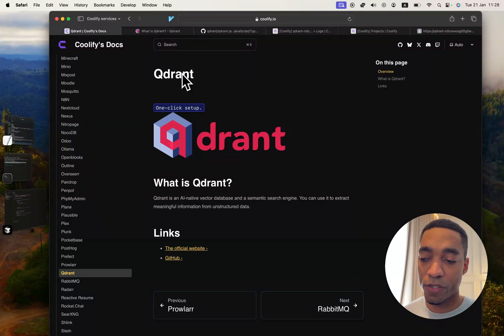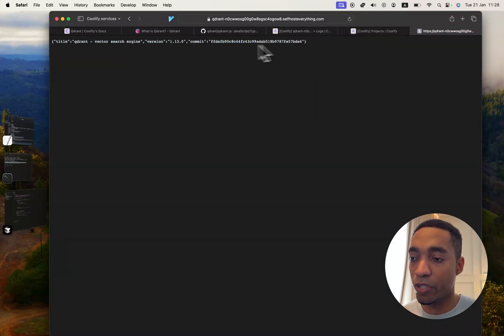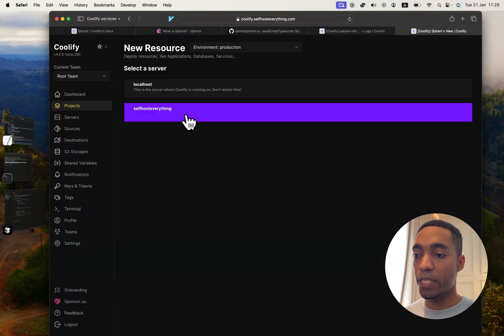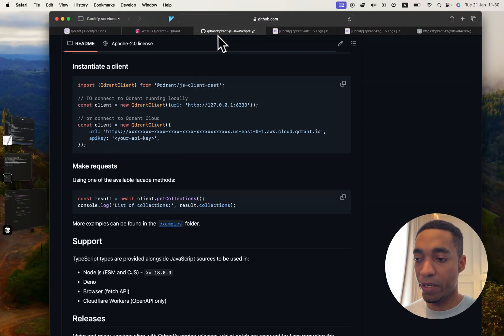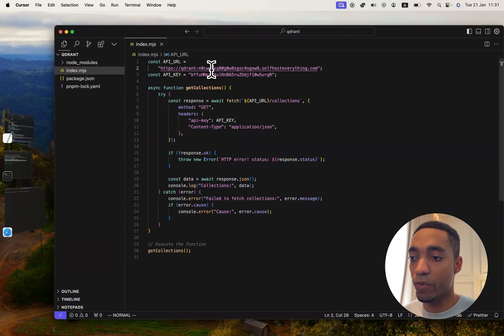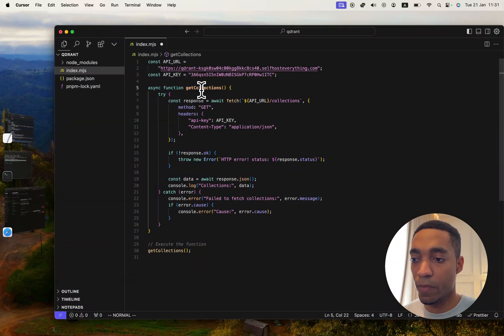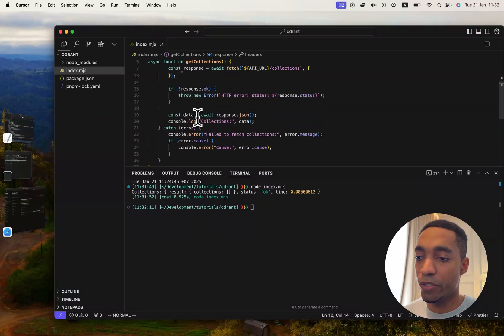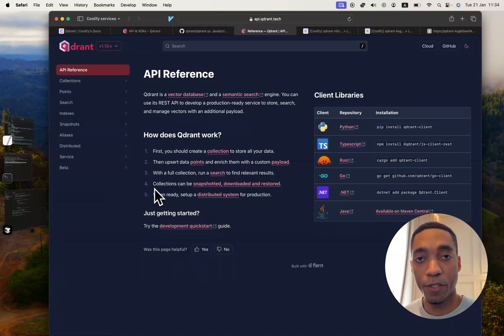How to Self host Qdrant on Coolify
Learn how to Self-host Qdrant and host your private vector database using Coolify!